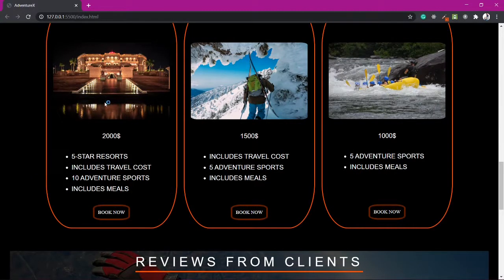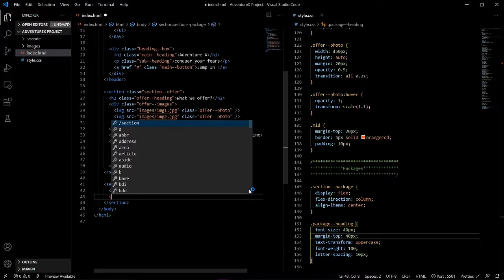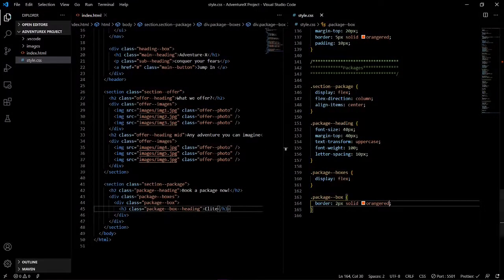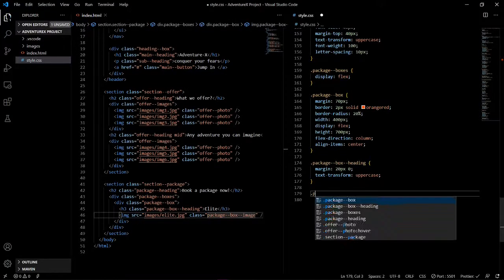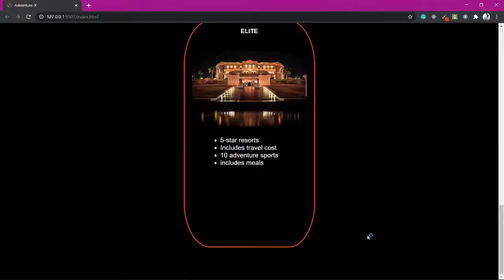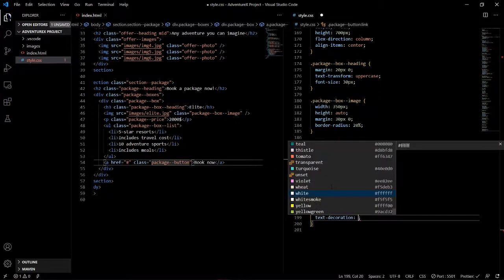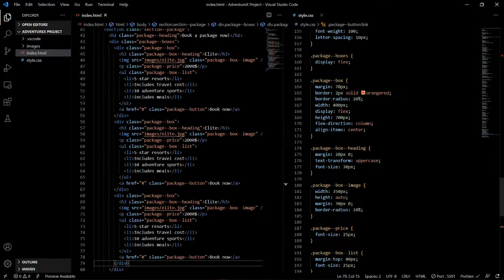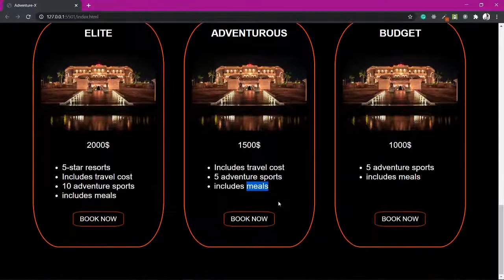HTML & CSS Project III(Adventure-X Designing the Package Section)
AdventureX is a fictional company about adventure sports that I made up and designed a website on it to explain to you all some more CSS properties as I create the complete project in the videos from scratch!
In this video, we'll learn to design the tour package section.